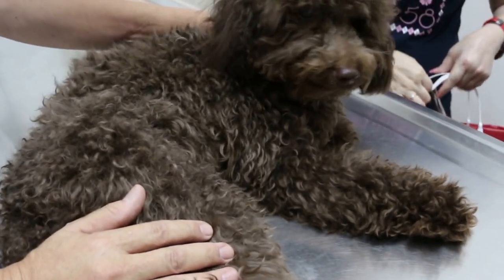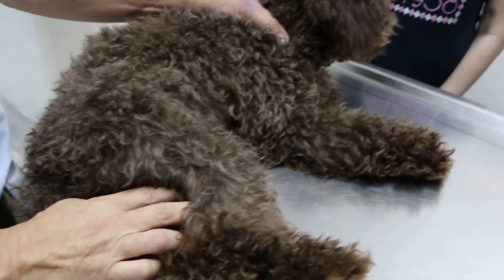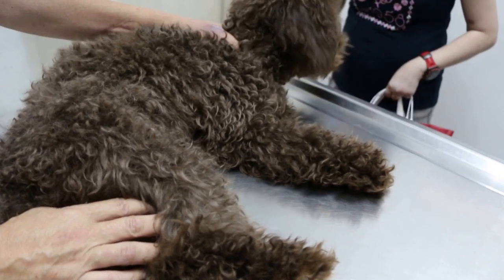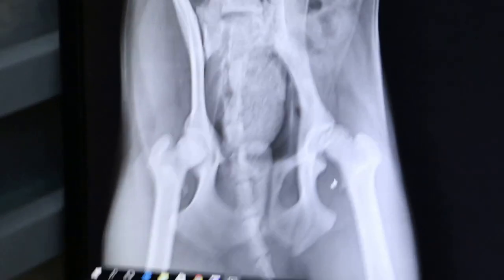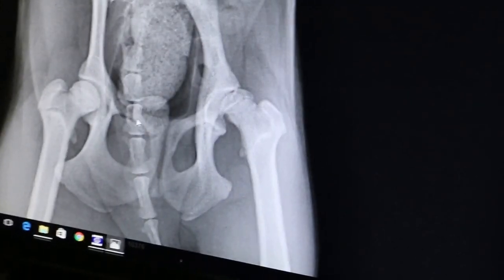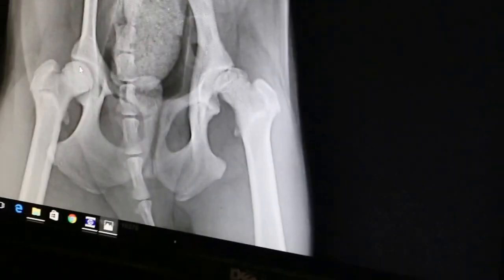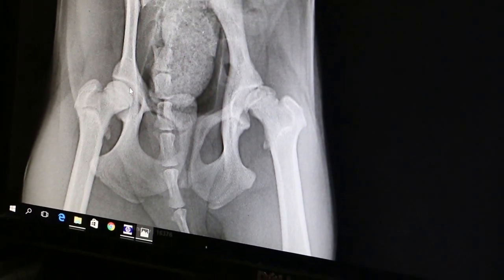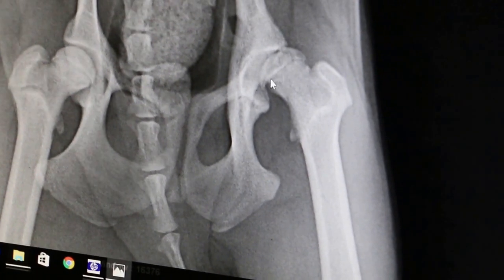An 8-month-old poodle limps on her left hind leg - subluxation of hip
Feb 11, 2016.  A jumping 8-month-old poodle is not able to bear weight on his left hind leg. X rays show subluxation of the left hip joint.